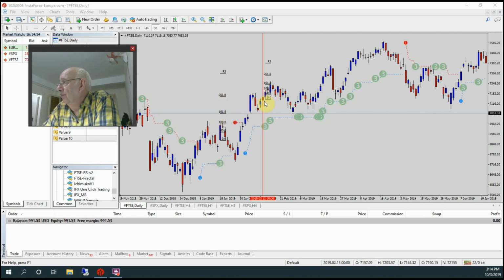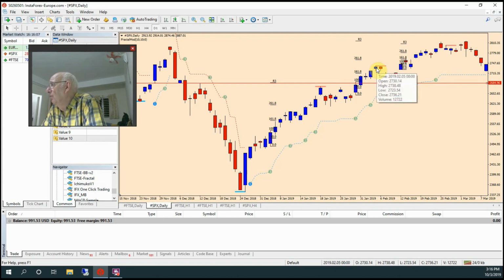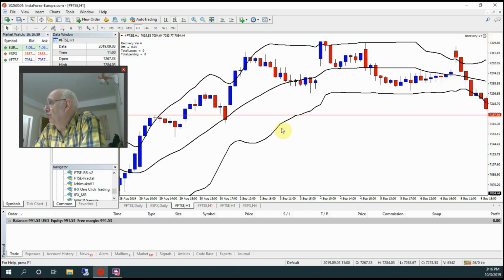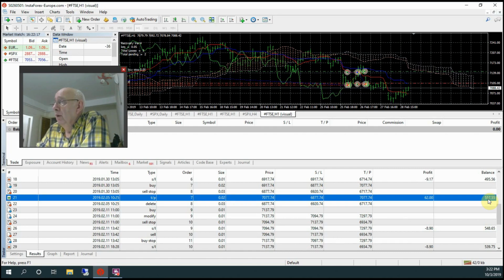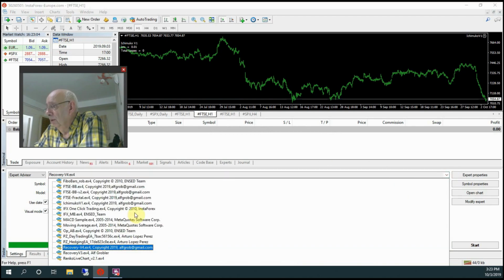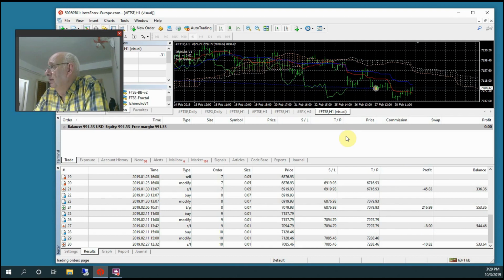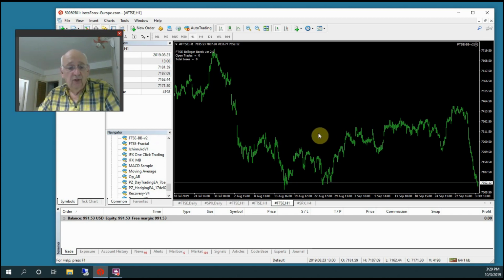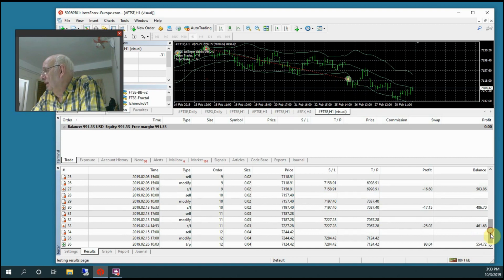updateFeb2019 converted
Trading review for Feb 2019. for more information for an automated income.